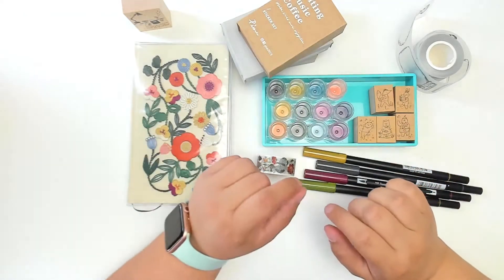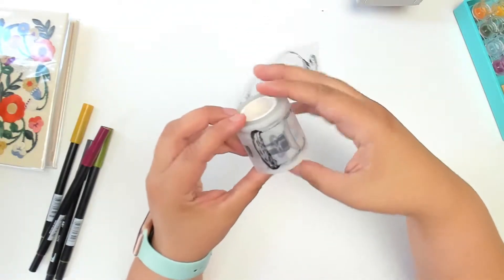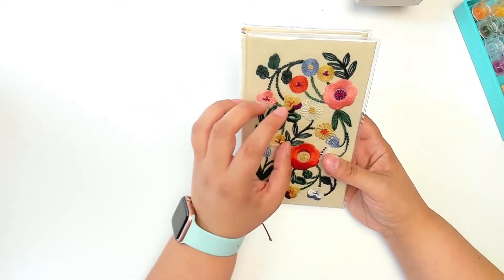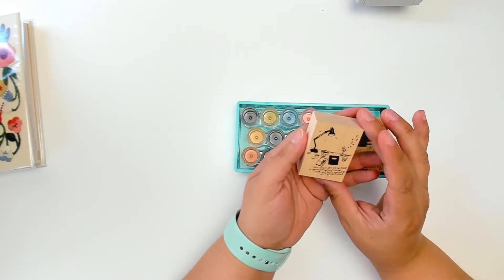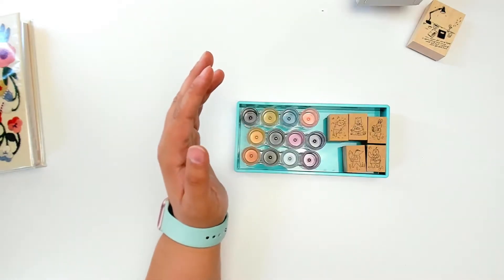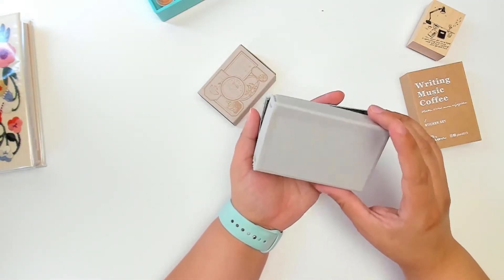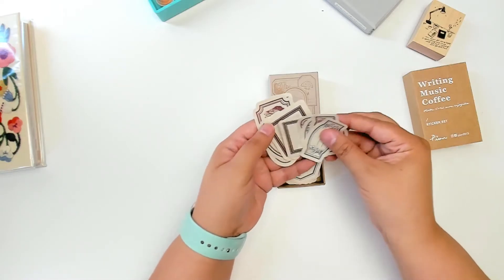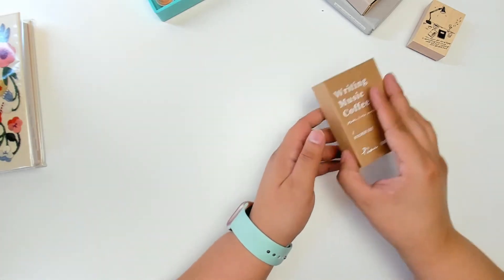STATIONERY FAVORITES MAY 2021 | Stickers, Washi Tape, Stamps | JOURNALING AND PLANNER FAVORITES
Hi friends, today I'll be sharing my favorite stationery from May. I know it's a bit late but I still wanted to share what I was loving last month.

THINGS I MENTIONED:
PET tape maker - LihaoPaper
Wooden Stamps - Nonnlala
Small ink pads - TSUKINEKO VERSACRAFT SORAMAME INK